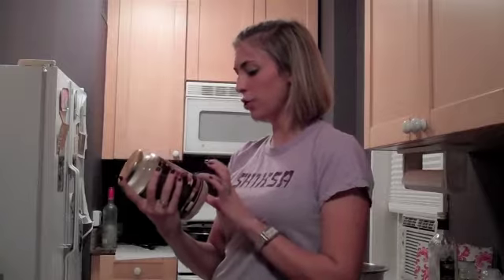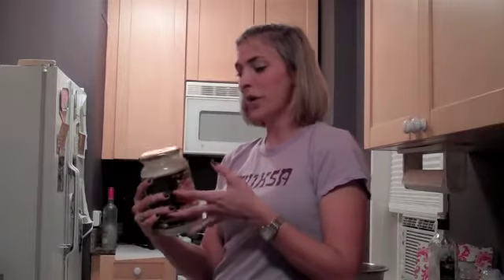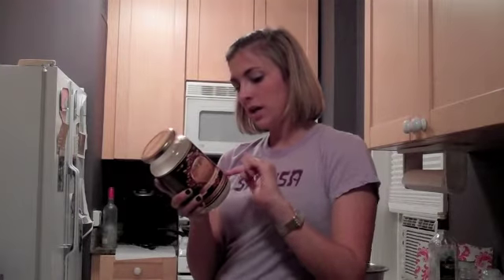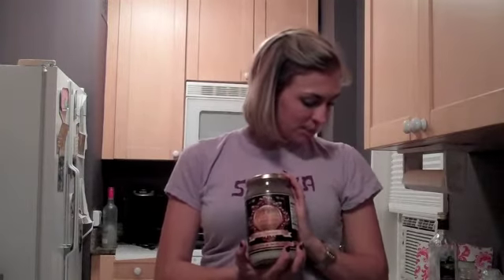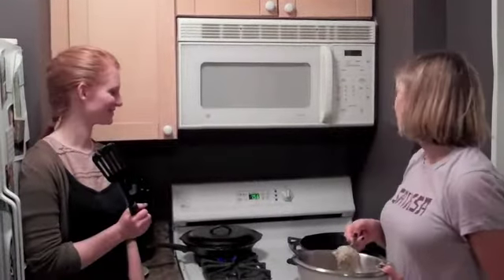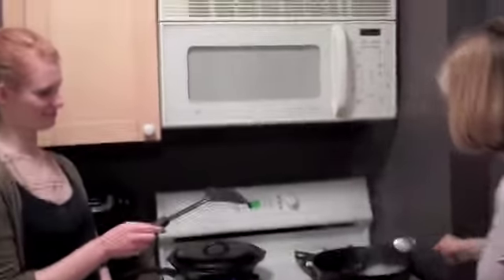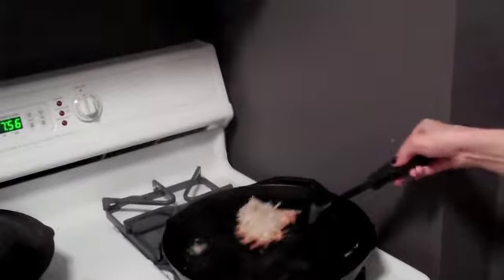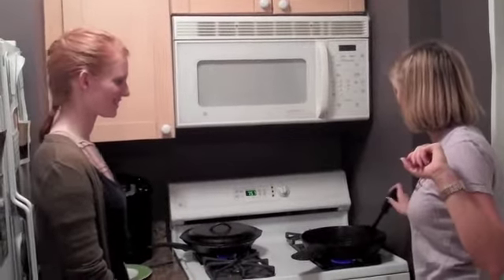Happy Hanukkah & A Gluten-Free Product Review of Tropical Traditions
Tinsley wishes everyone a Happy Hanukkah and cooks with and reviews Tropical Traditions Coconut Oil